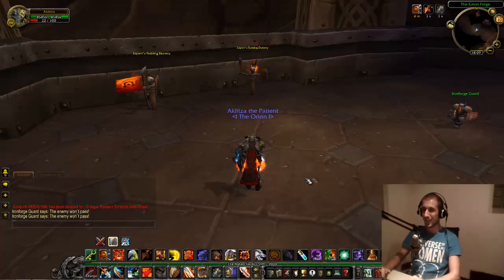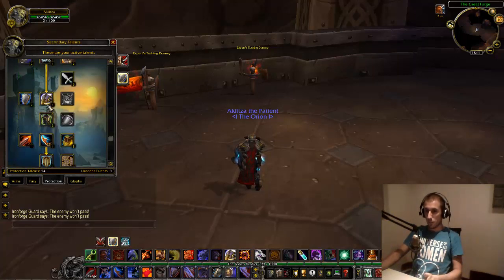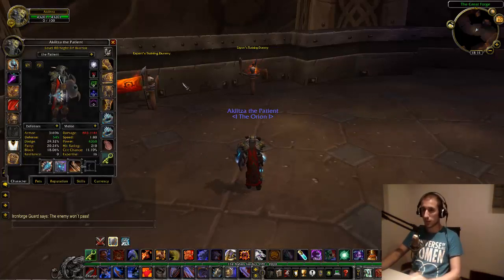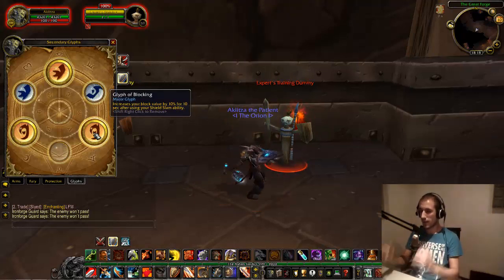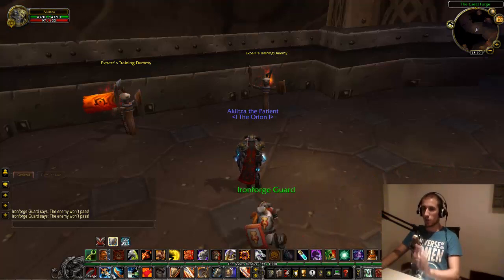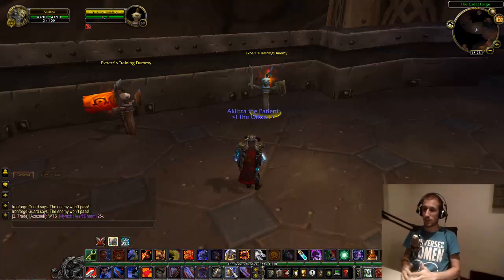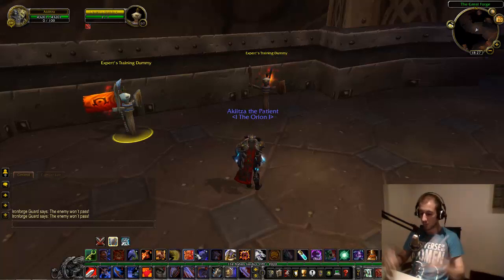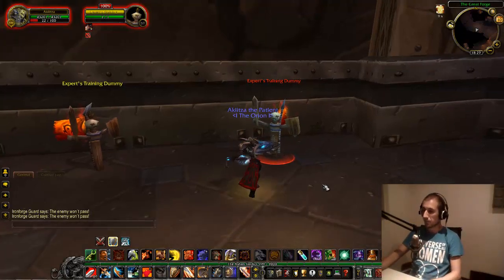Aki's Guide to Warrior Tanks in World of Warcraft 3.3.5 Wrath of The Lich King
Guide for warrior tanks 3.3.5 Inspired by Kristina Drew's tutorial for fire mages on the same server, you can find her video